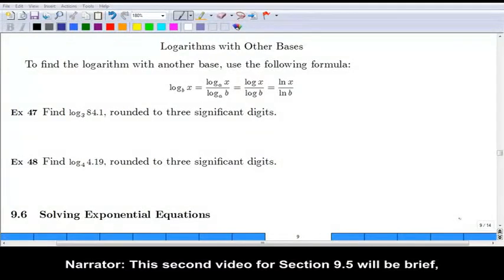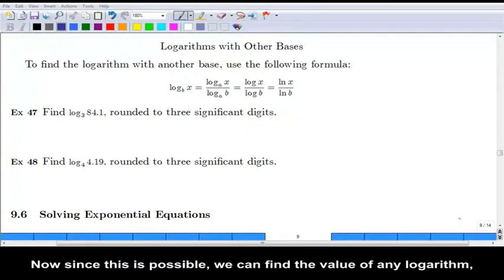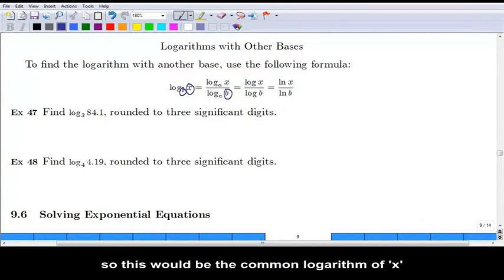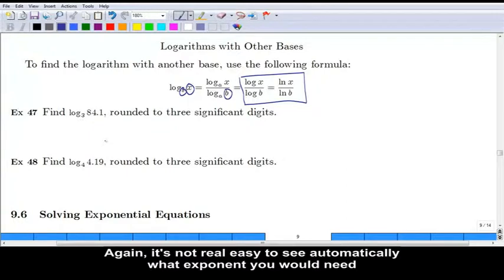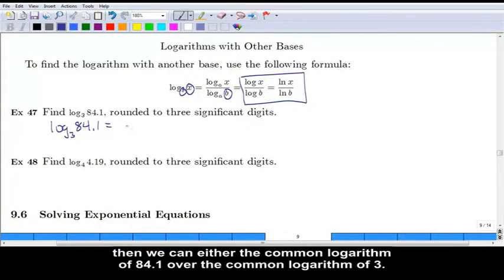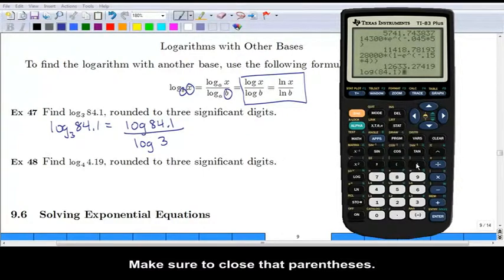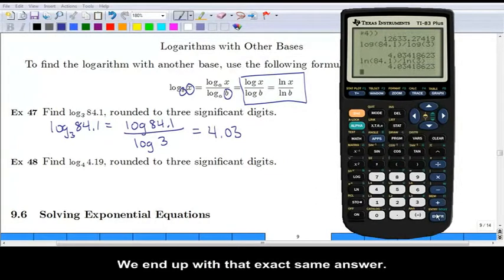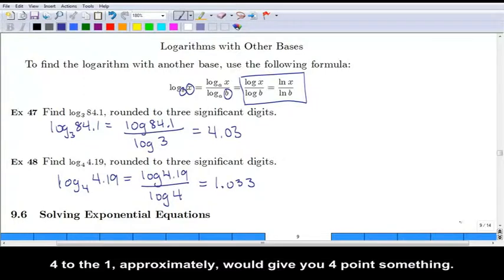Tech Math 3: Section 4.5b - Closed Captioned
Change of base for logarithms